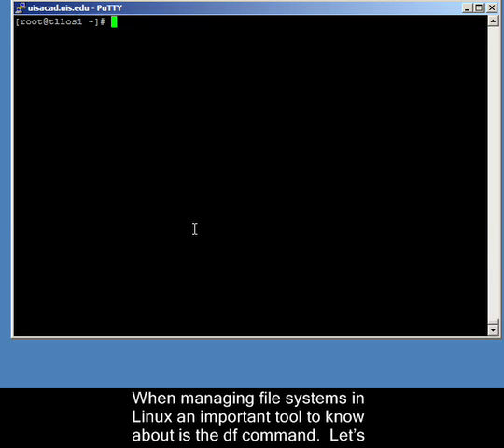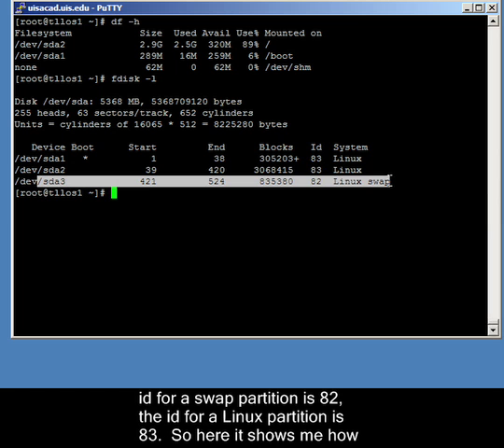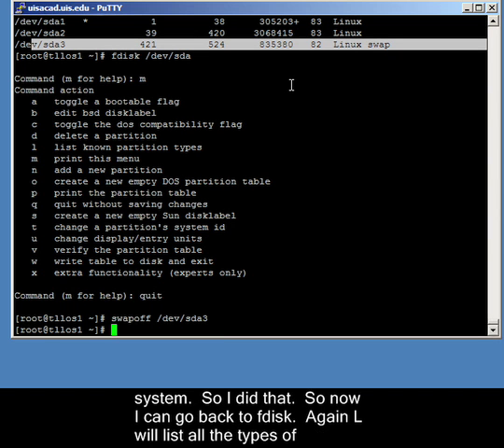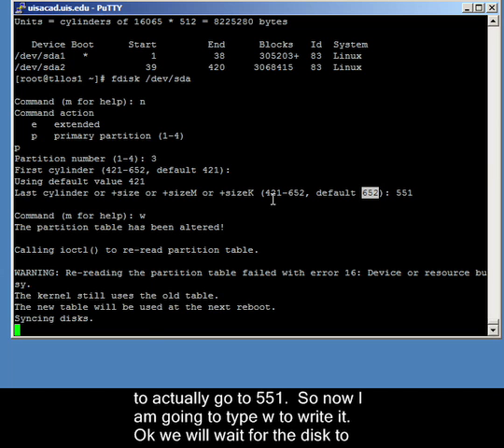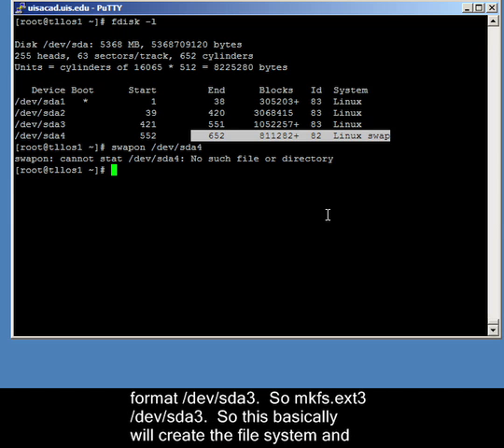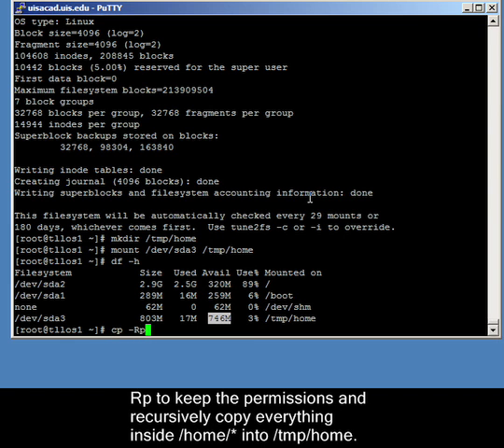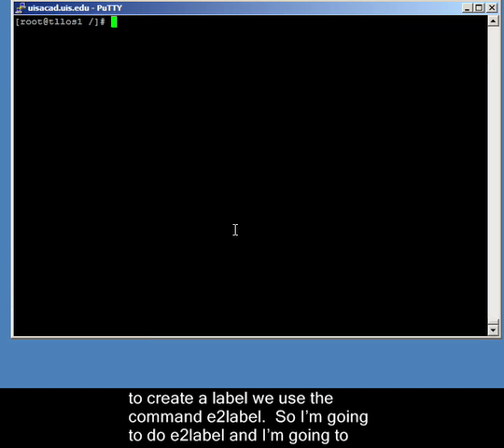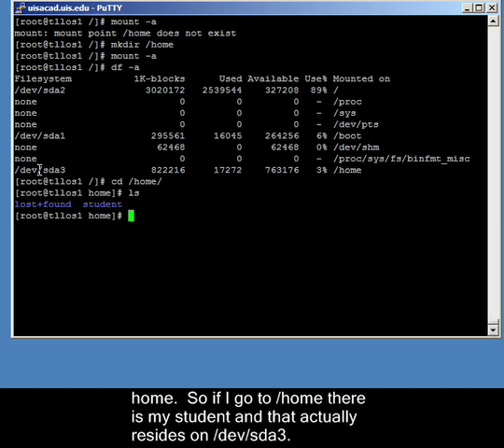Linux partitioning formatting